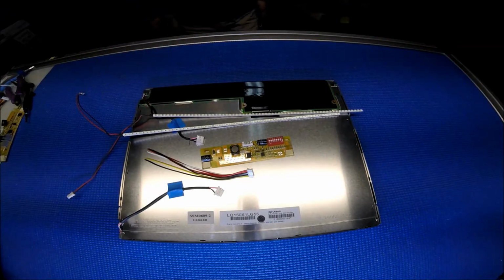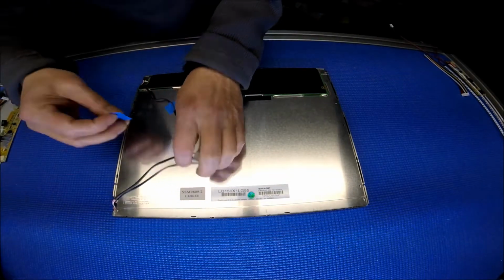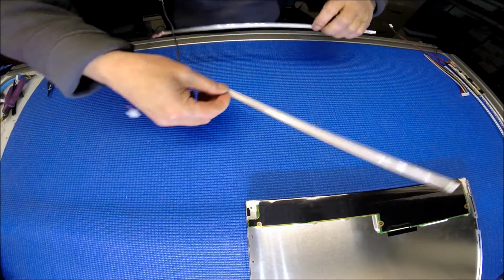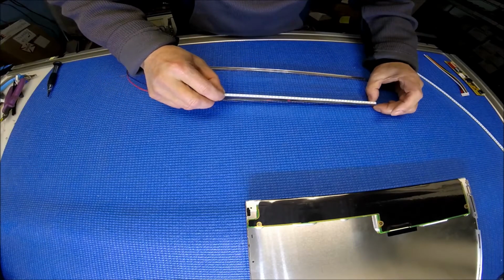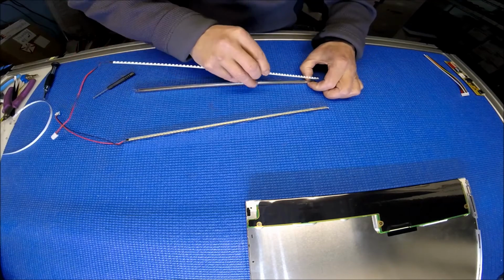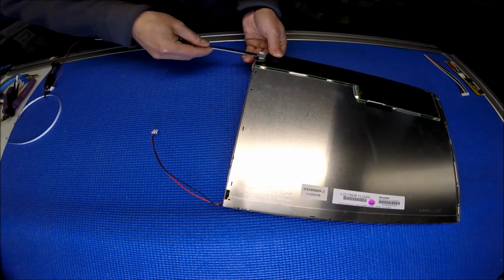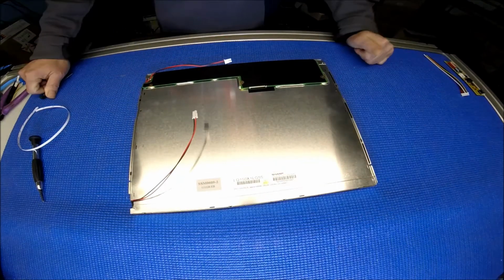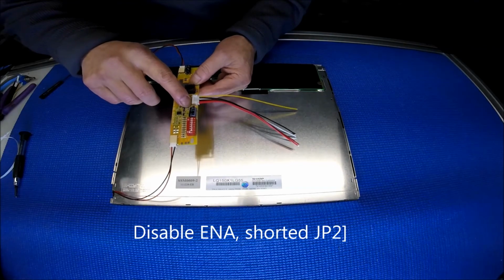LQ150X1LG55, How to Install LED Backlight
Instruction for installing Sunlight Readable UB36 Series LED backlight kit (P/N: UB36318LED6420X2) in 15 inch Sharp LQ150X1LG55. It is easy to install! Anyone can do it!